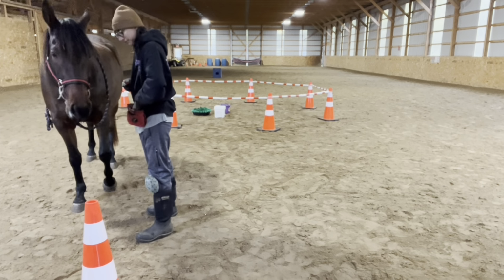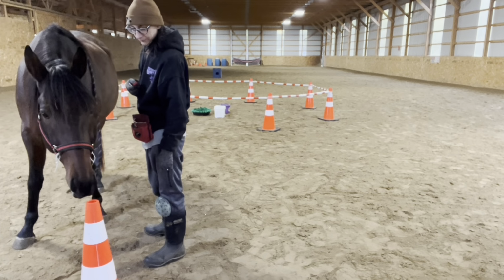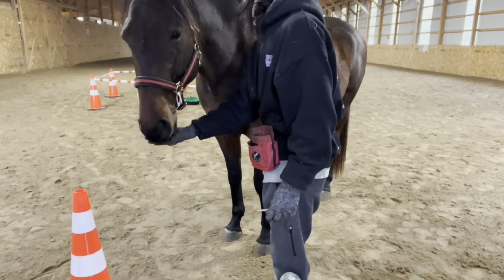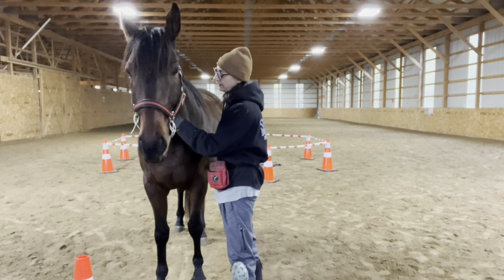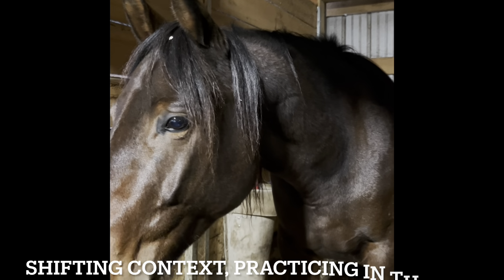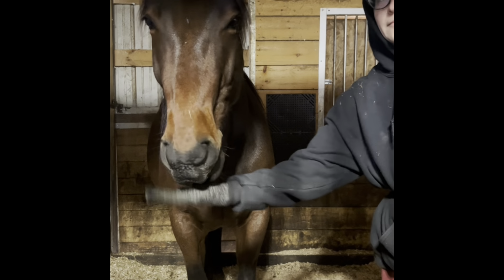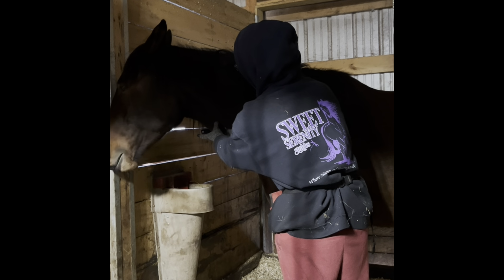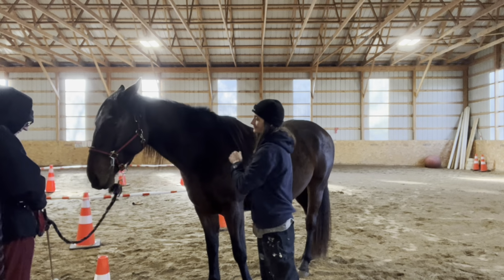Injections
Counter conditioning injections with Geo, a 3 year old with some pre existing vet trauma/needle reactivity.